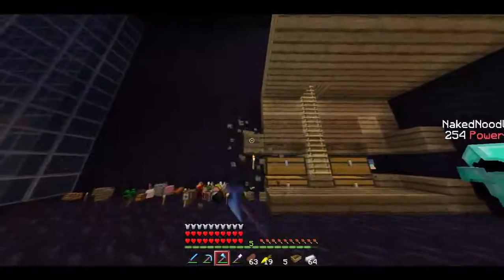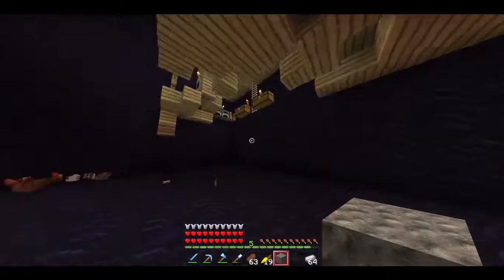Raid #1 on Crusher w/NakedNoodle07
Please like the vid!
IGN: DalcoGaming
IP: crusherfactions.hosthorde.net
Beta Kitpvp: crusherpvp.hosthorde.net